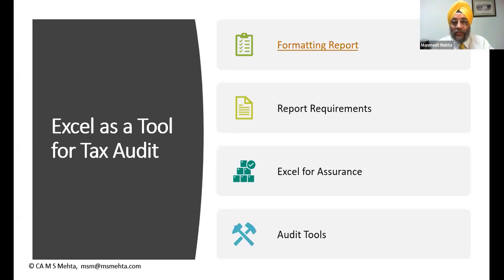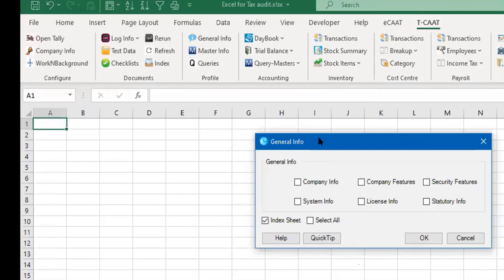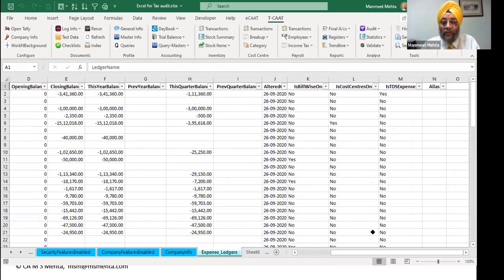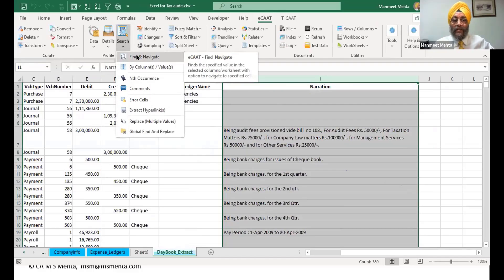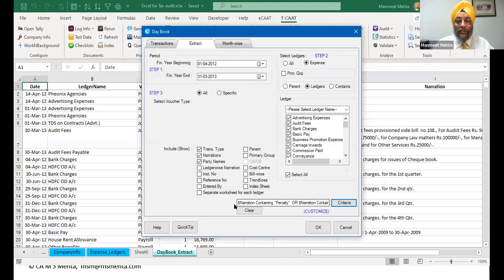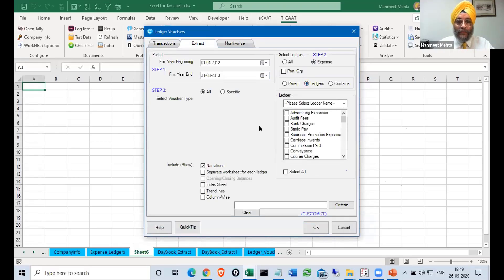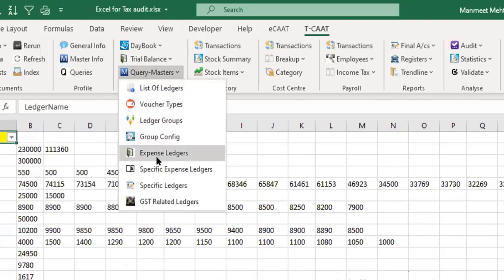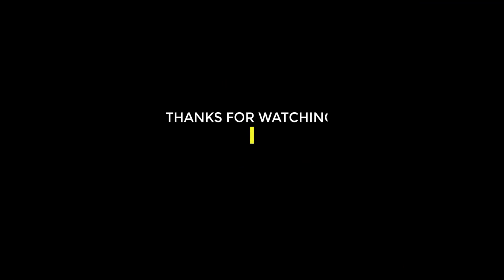3 Simple Powerful Tools for Tax Audit-#2 eCAAT | Manmeet Singh Mehta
This is a part of a series on simple  Powerful Tools for Tax audit. The second part is on eCAAT that is a very powerful tool for Audit!
This is  a part of webinar series for the Ahmedabad Branch of WIRC of ICAI

My other videos on Using Excel

1. Thumbs up, if you learned something new today.